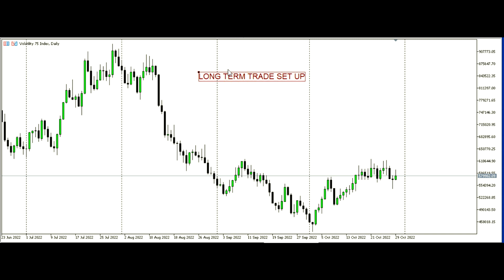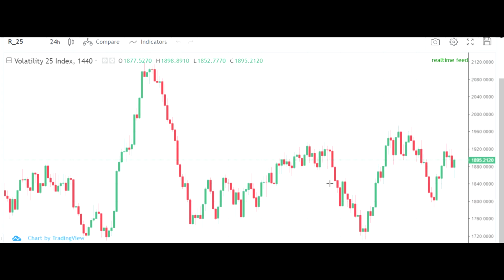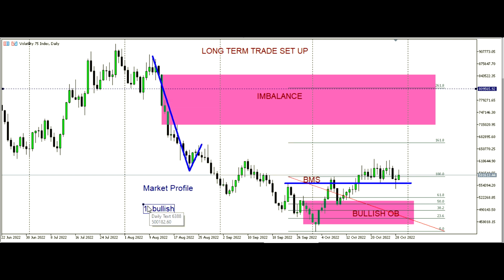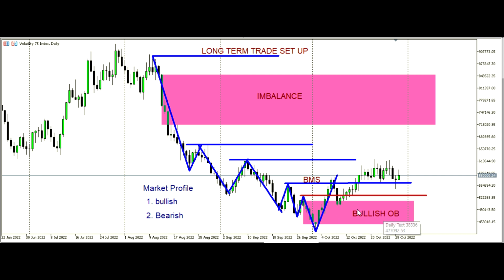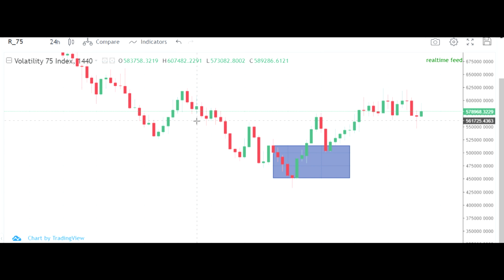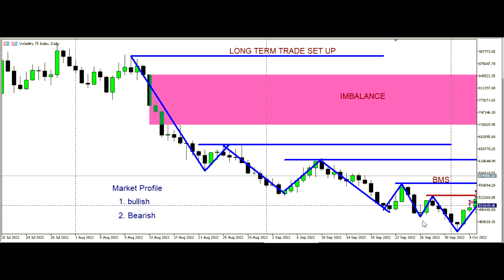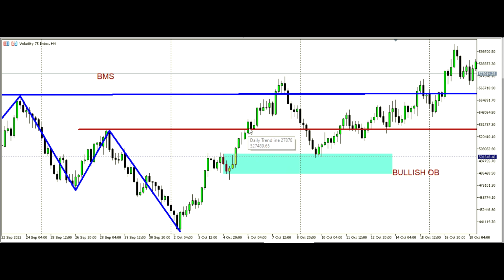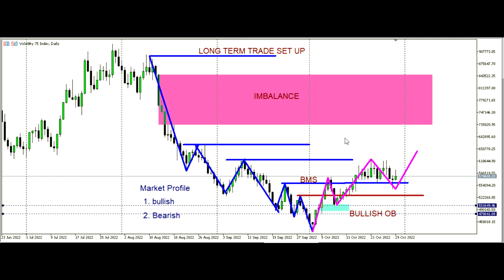VOLATILITY 75 LONG TERM TRADE SET UP